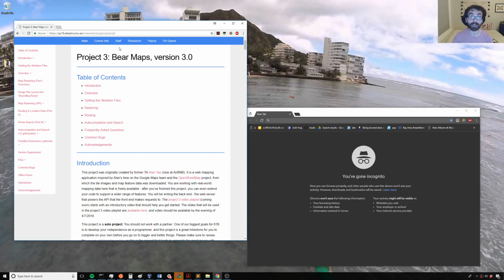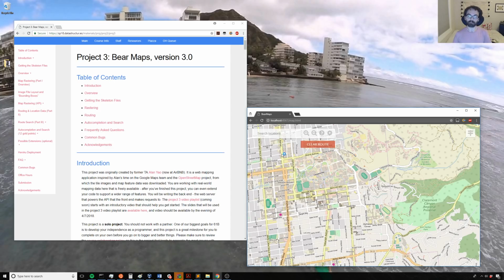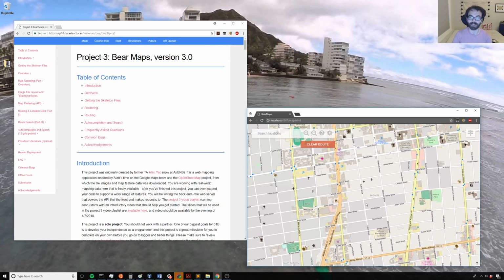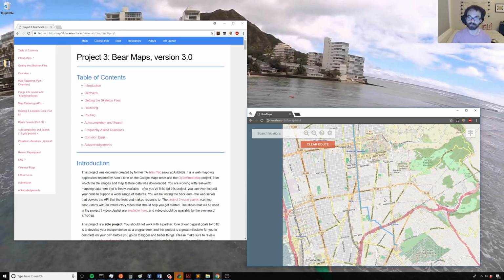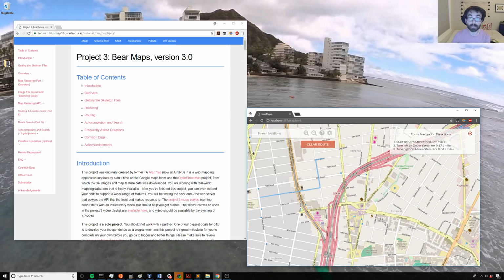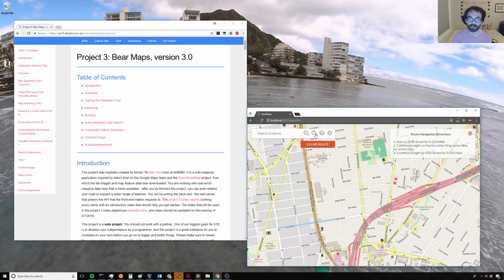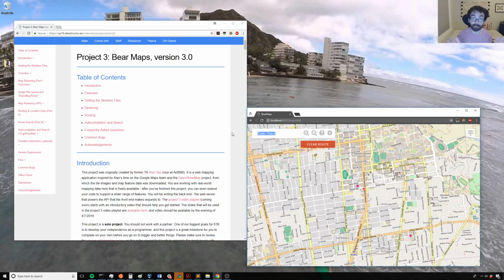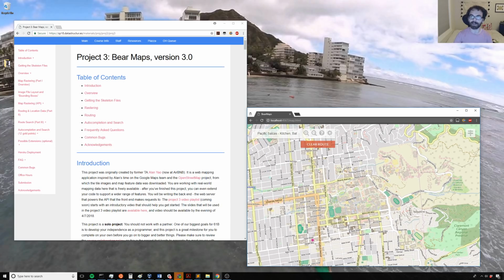[Project 3, Part1A] Intro